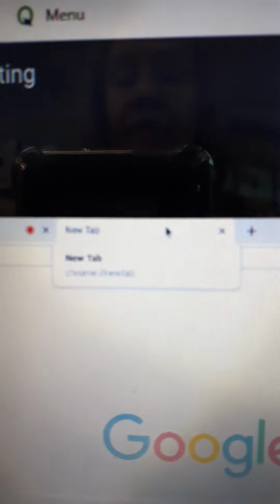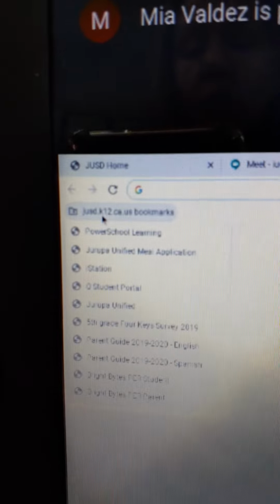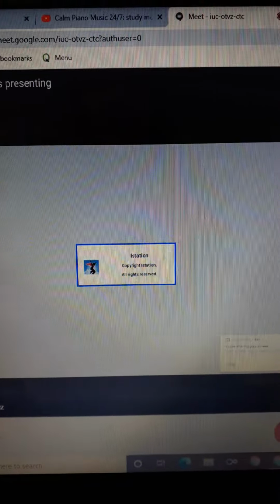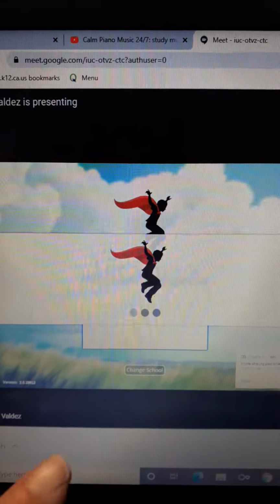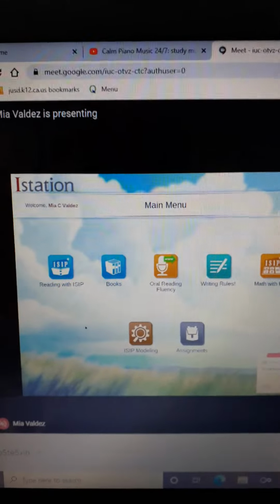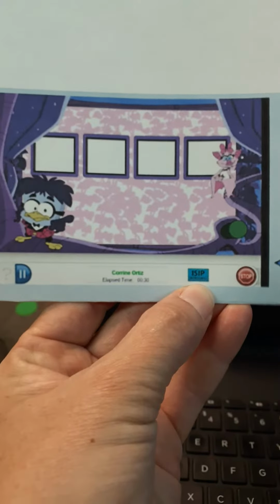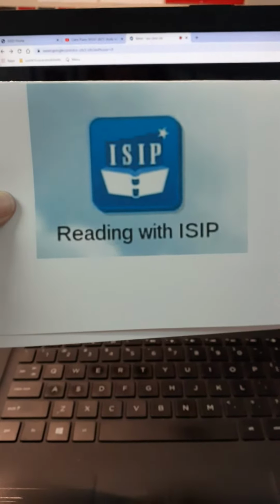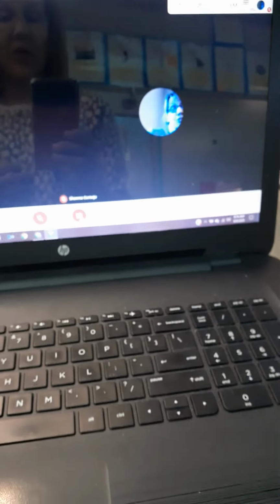IStation Login Tutorial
Follow this video tutorial to get your child logged in for the IStation Assessment.